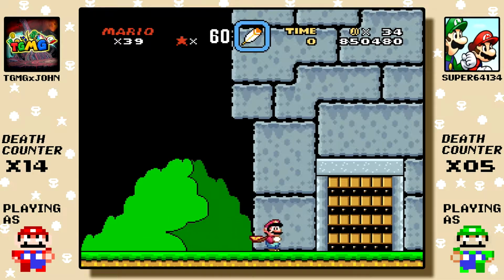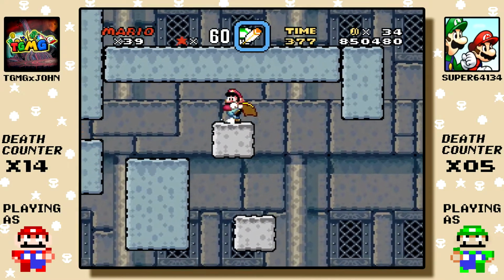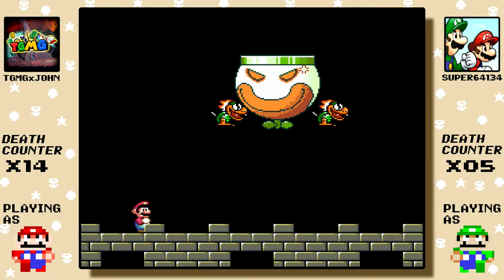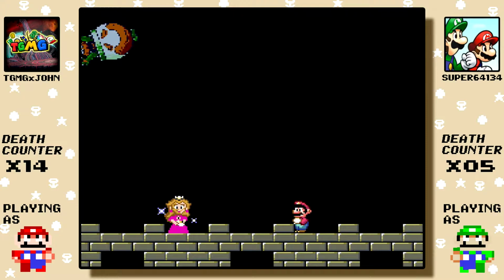Super Mario World (2-Player: 100%) - Part 15 FINALE | Bowser's Coney Island Disco Palace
Alright, we've finally made it...After going through 9 various worlds in the game and ALMOST (key word btw, it'll be relevant in the actual video) gotten all of the exit, it is now time to stop Bowser once and for all! Mario is going to save the day. He'll save the Princess, get his kiss, save Yoshi & friends, and most importantly, bring Dinosaur Land in peace once again. Look forward to the finale, folks!

Today's Mario Bros. are...

★TGMG Members★

Here's some social media links down below if you want to get to know me and other people as well!

⇩ Social Media Links/Nintendo FC/Discord Server! ⇩